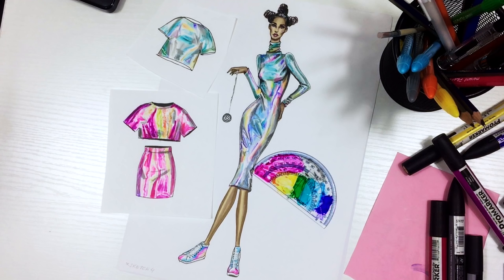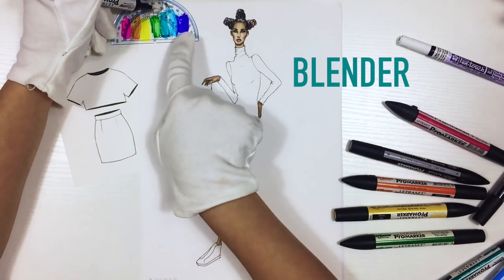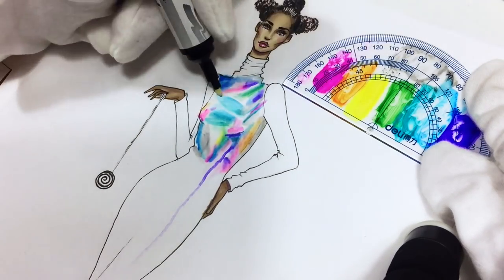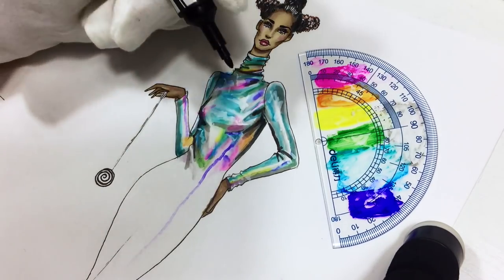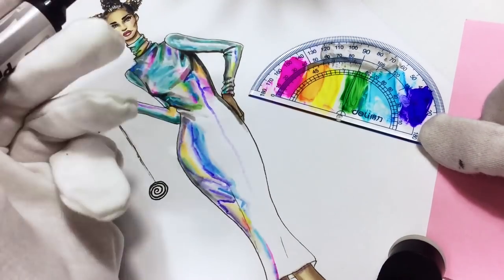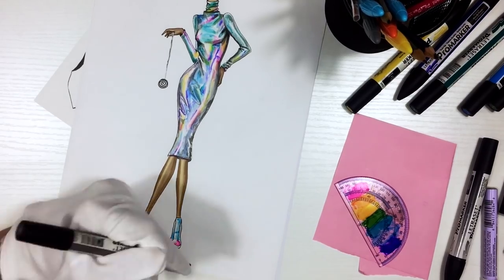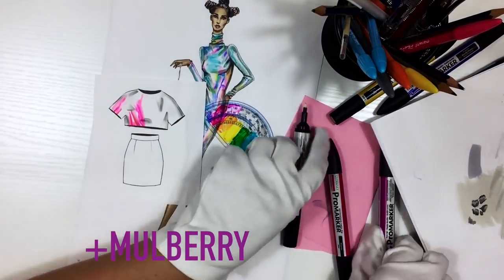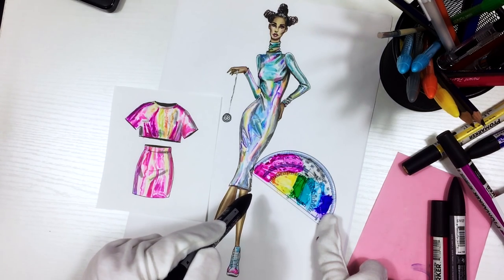DRAWING HOLOGRAPHIC FABRICS | Fashion Drawing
Watch in full-screen mode. In this fashion drawing tutorial, I am showing how to draw holographic fabrics of different hues using markers. As an example, I am going to render a dress, tennis shoes, a crop top and a skirt.

TOOLS USED:

W&N Blender Promarker
W&N French Navy Promarker
W&N Cyan Promarker
W&N Marine Promarker
W&N Pine Promarker
W&N Magenta Promarker
W&N Yellow Promarker
W&N Bright Orange Promarker
W&N Cool Grey 3 Promarker
W&N Cool Grey 4 Promarker
Sakura white Pen-touch